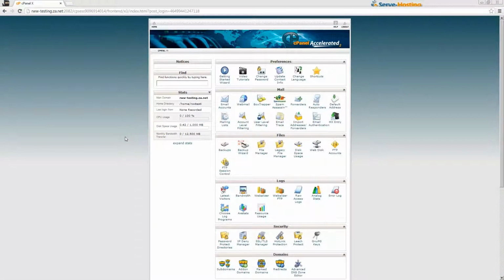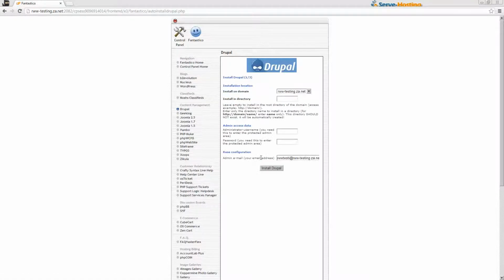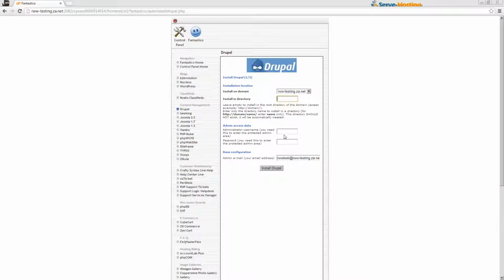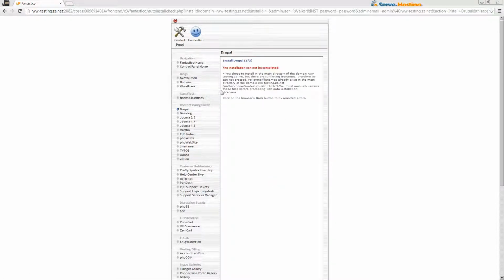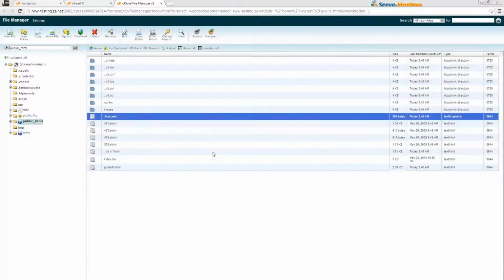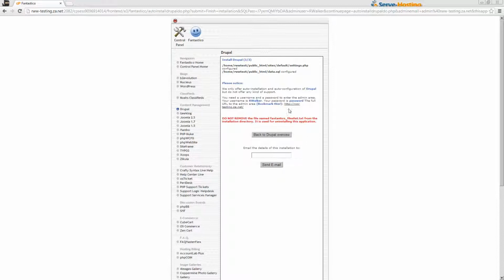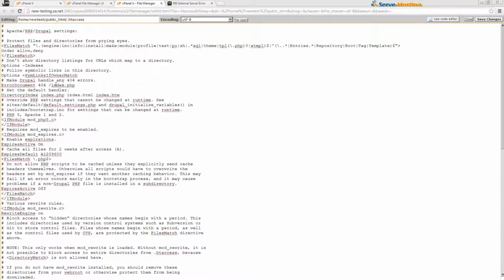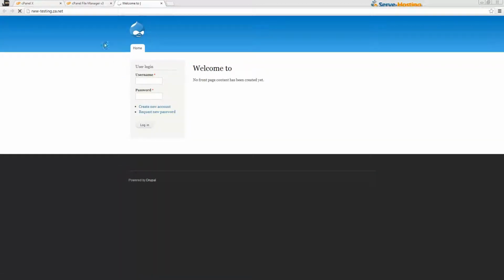Installing Drupal through Fantastico De Luxe in cPanel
After installing Drupal you need to make a single change to the .htaccess file.
Inside your .htaccess file locate the following line: Options +FollowSymLinks and change it to Options +SymLinksIfOwnerMatch